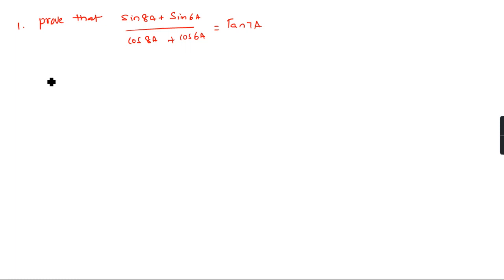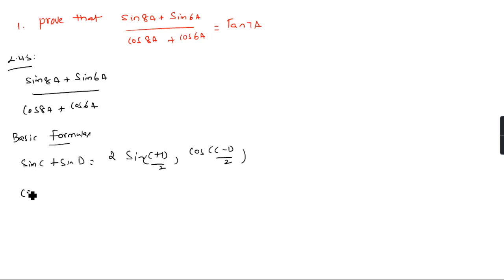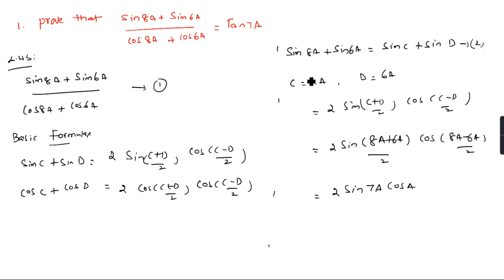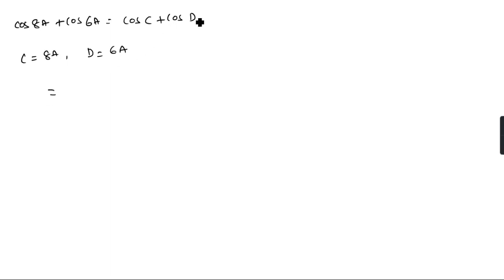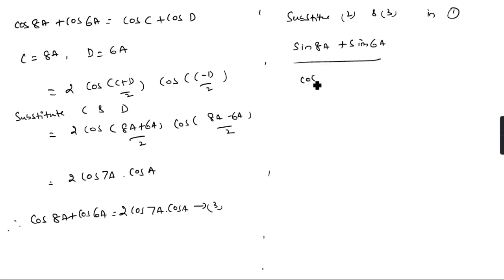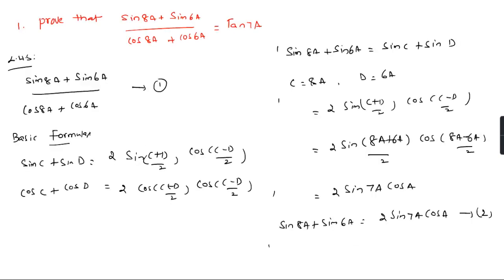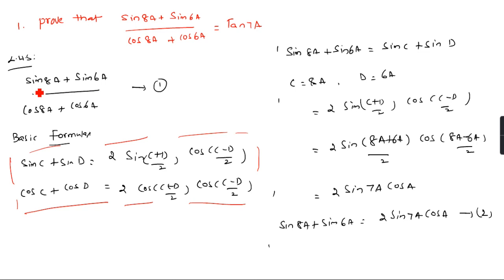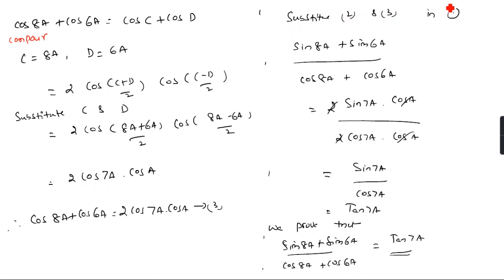Trigonometry -Transformation- 2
Trigonometry
 Trigonometry Transformation